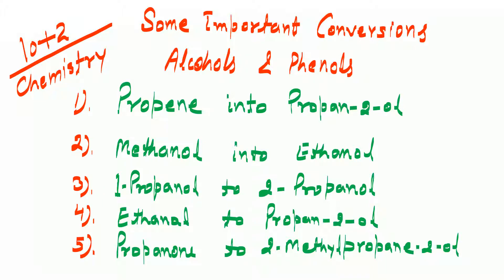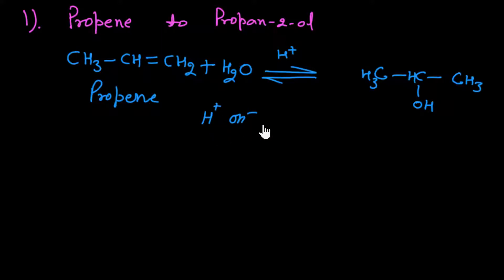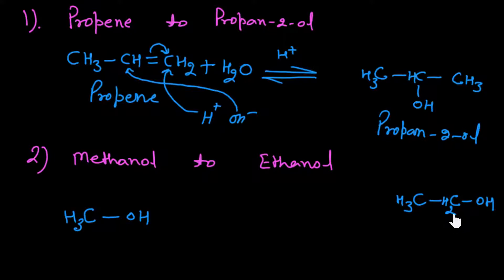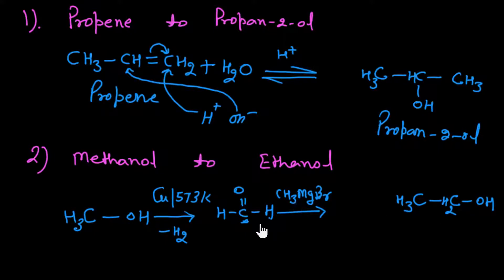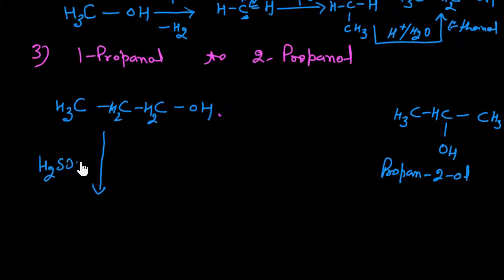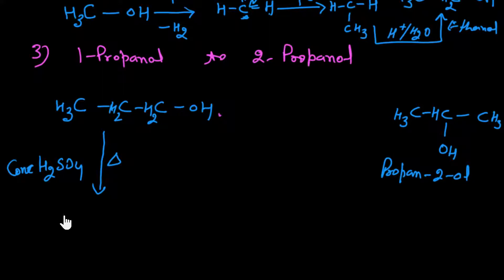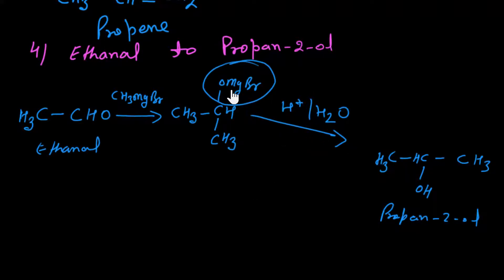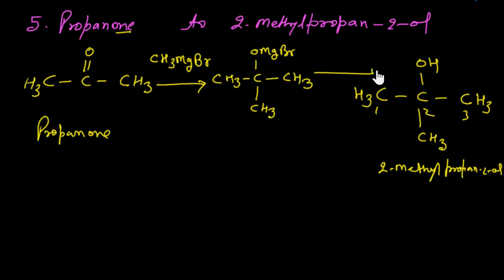Some important conversions from alcohols and phenols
Organic conversions